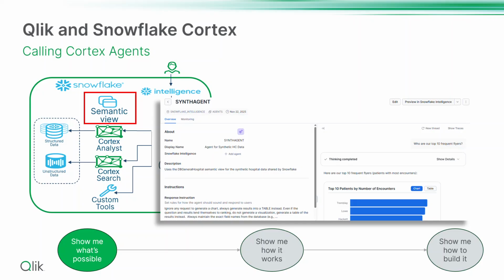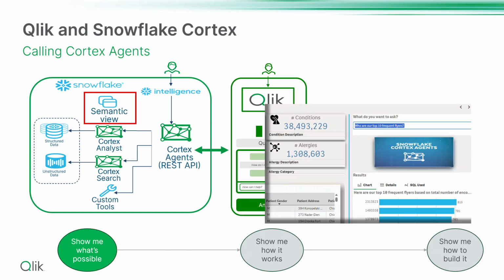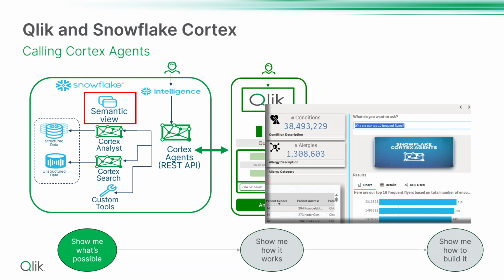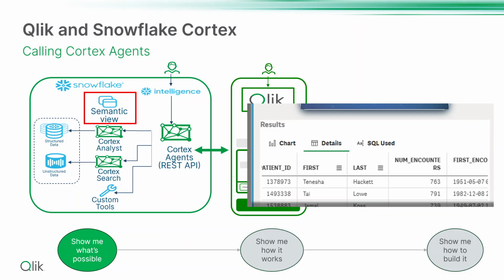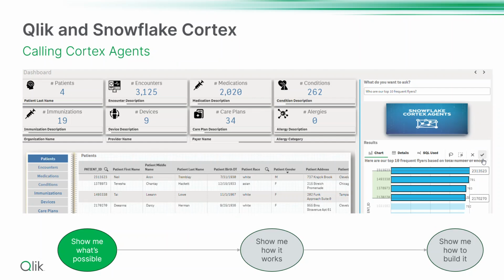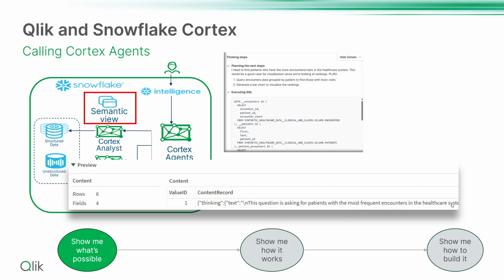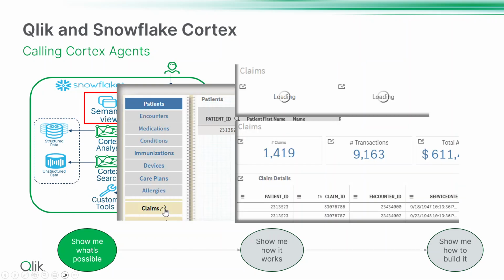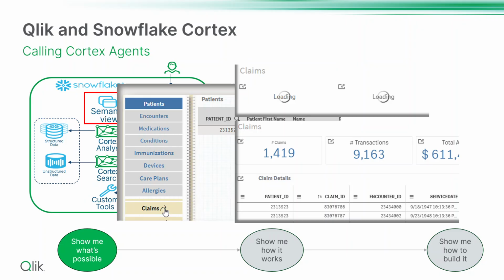Qlik and Snowflake Cortex Agent - What Is Possible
Discover how Qlik supercharges Snowflake Cortex agents to revolutionize your analytics experience! In this first video of our series, Dalton Reer demonstrates the game-changing partnership between Qlik and Snowflake's Cortex AI agents. Learn how natural language questions get transformed into SQL queries through semantic views, and see how Qlik's associative engine takes this powerful capability to the next level by applying dashboard filters automatically, surfacing the complete chain of thought behind every query, and making all returned data fully interactive within your existing applications.

But wait—there's more! See how this integration solves the "big data problem" by letting you ask questions against billions of rows that aren't even loaded in memory, then pulling specific results on-demand when you need the details. Whether you're dealing with healthcare encounters, retail transactions, or complex financial data, this video shows you the art of the possible when you combine Qlik's associative analytics with Snowflake's intelligent semantic layer. Stop hoping for better AI integration and start celebrating what's already here!